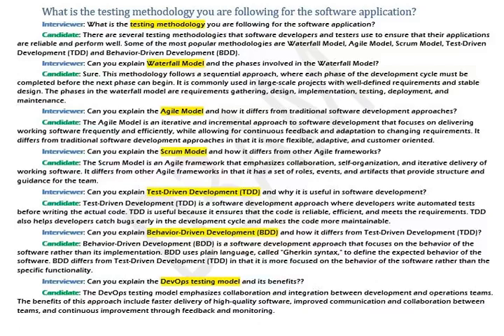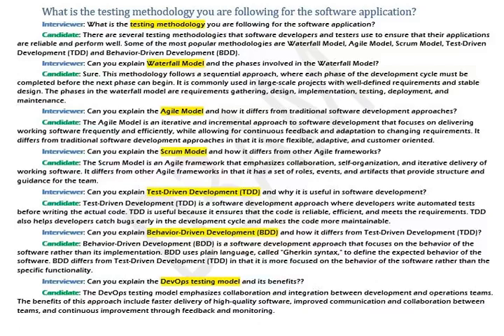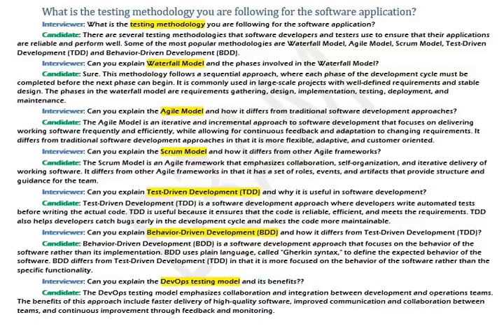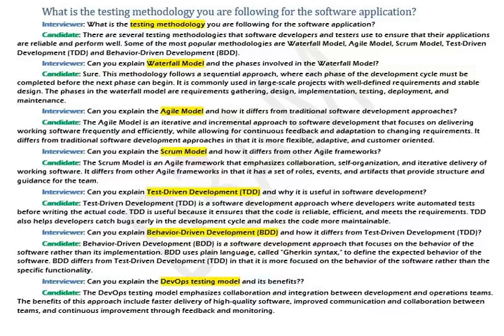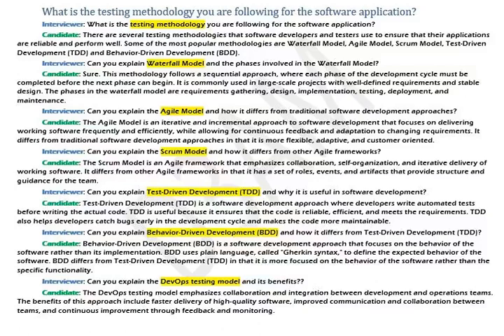What is the testing methodology you are following for the software application?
Can you explain Waterfall Model and the phases involved in the Waterfall Model?
Can you explain the Agile Model and how it differs from traditional software development approaches?
Can you explain the Scrum Model and how it differs from other Agile frameworks?
Can you explain Test-Driven Development (TDD) and why it is useful in software development?
Can you explain Behavior-Driven Development (BDD) and how it differs from Test-Driven Development (TDD)?
Can you explain the DevOps testing model and its benefits?

-- By D3AM